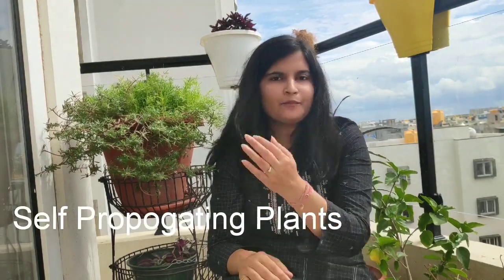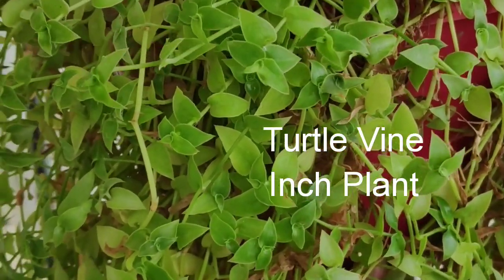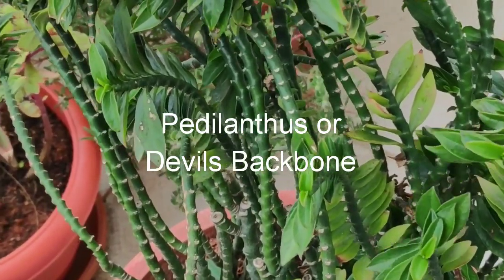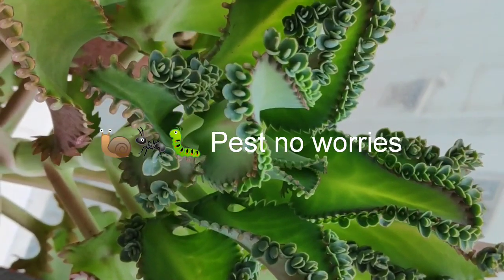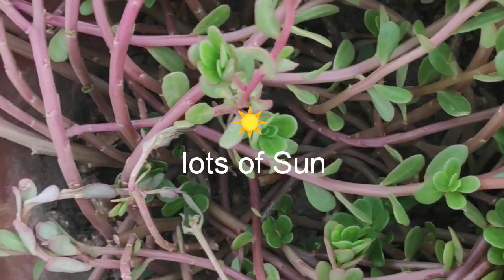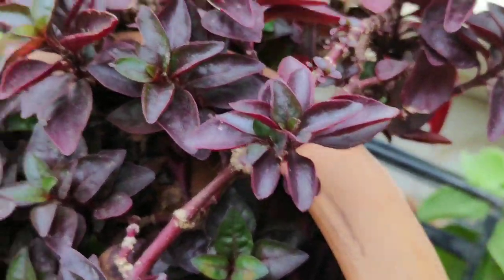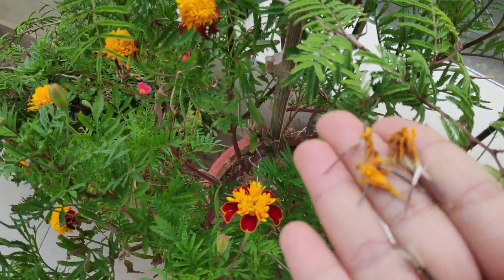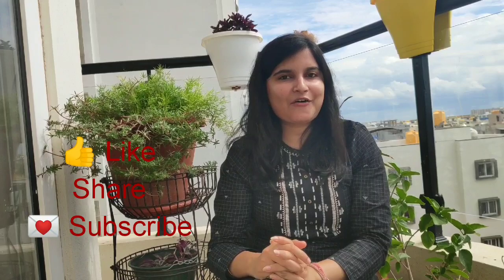Plants that you buy once and have forever.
Easy to multiple plants or self propagating plants

Suggested Videos :

Starting a winter nursery: List of winter flower seeds and bulbs for month of September & October